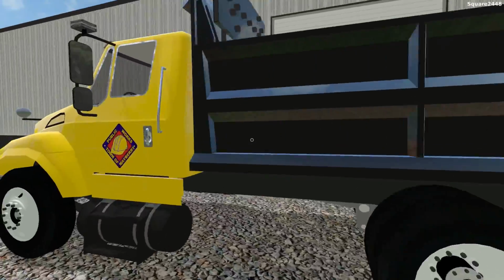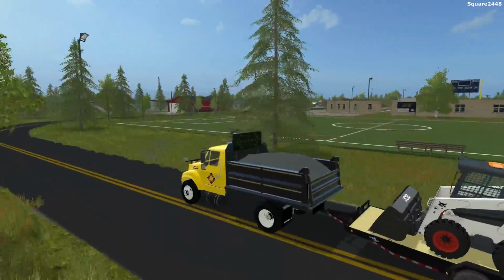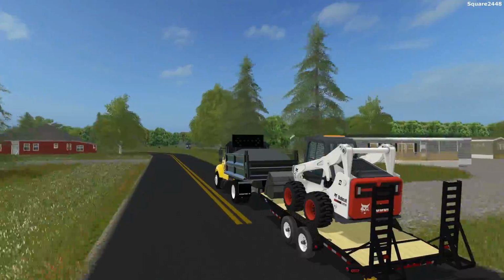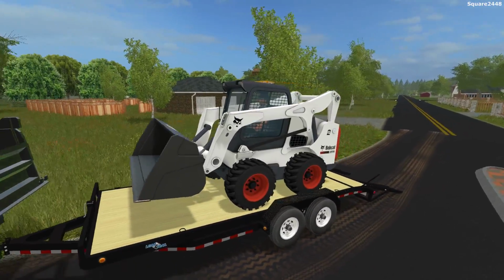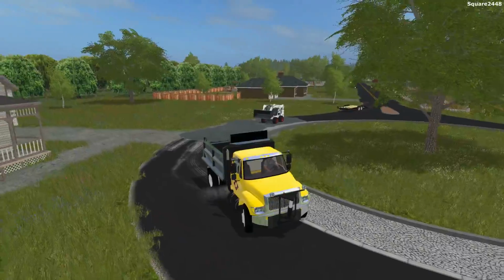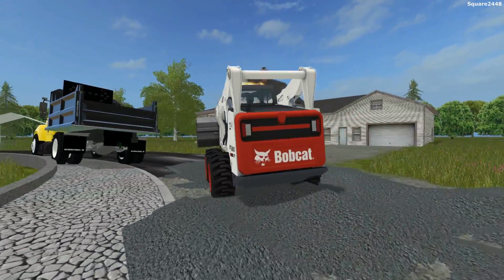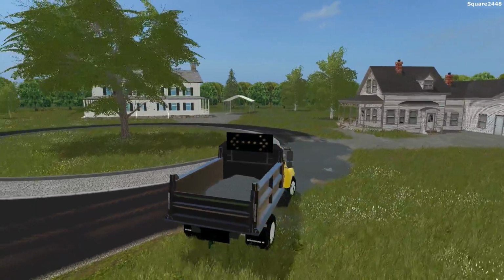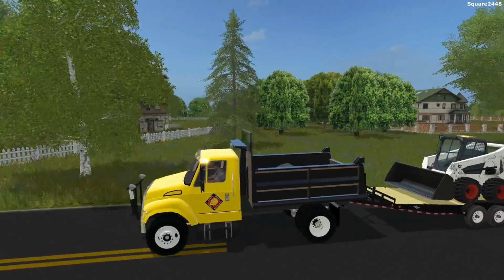Farming Simulator 17 | Repairing Roads | Public Works | New Bobcat S770 | Cat Loader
Today we repair roads using the new Bobcat and Cat Loader.

Thanks, Square2448